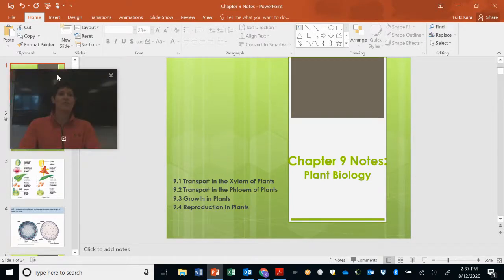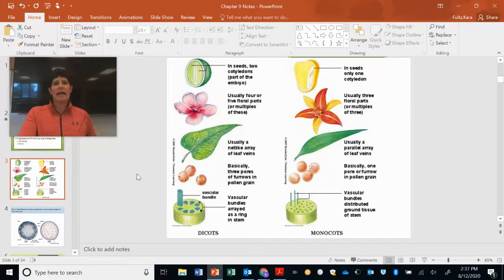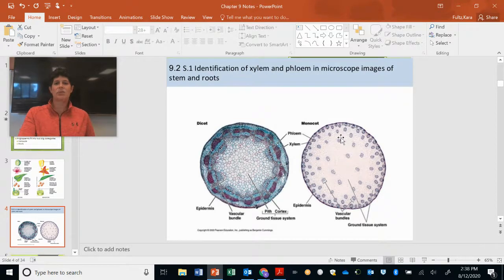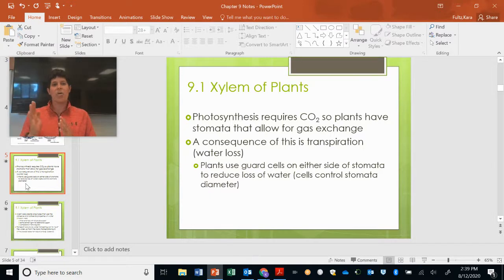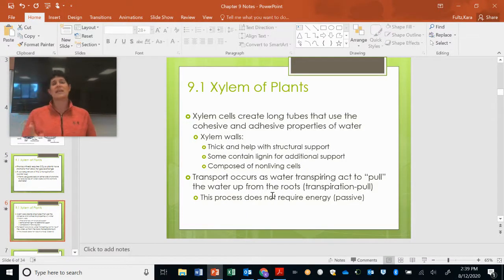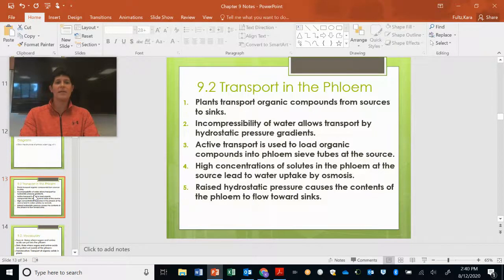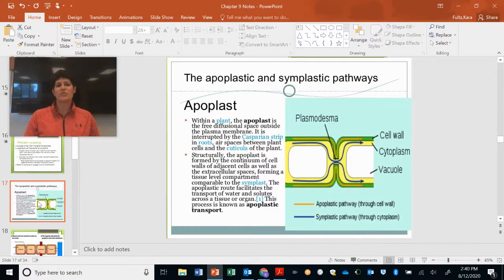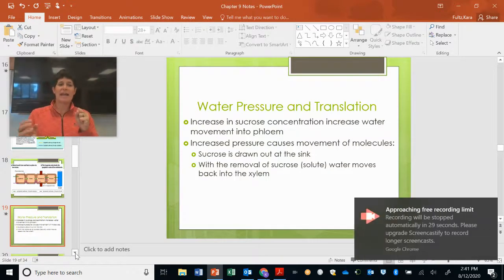Chapter 9: Xylem and Phloem